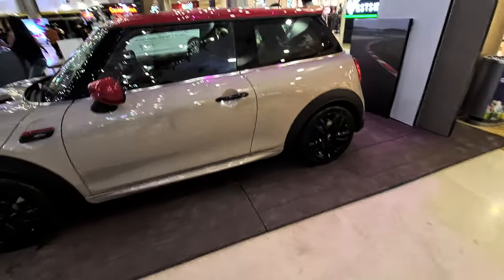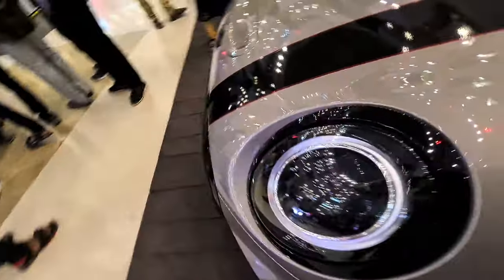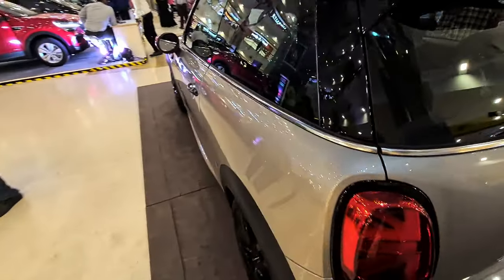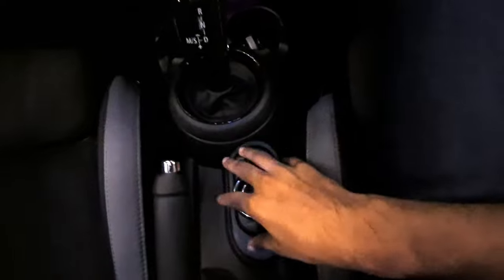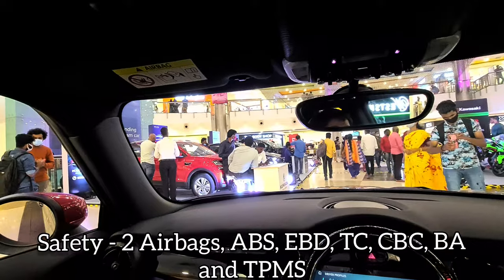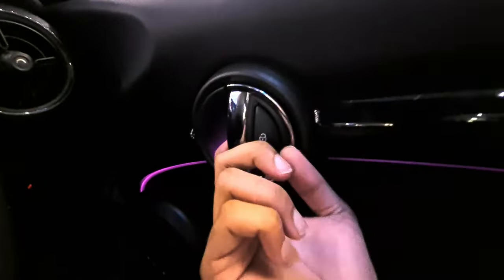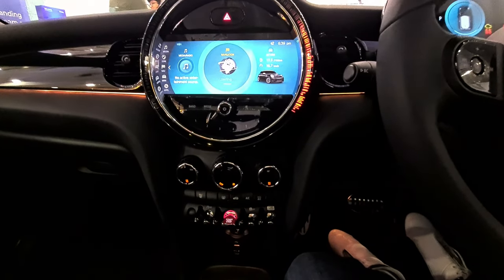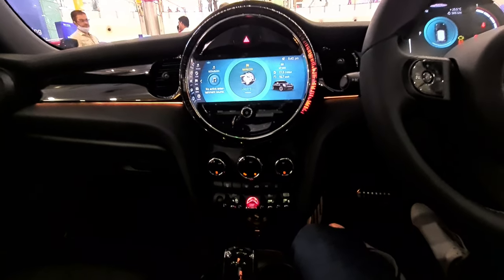MINI John Cooper Works Facelift 2021 Review - A Hot Pocket Rocket | Cruising Wheels